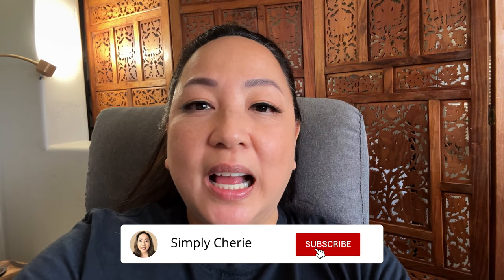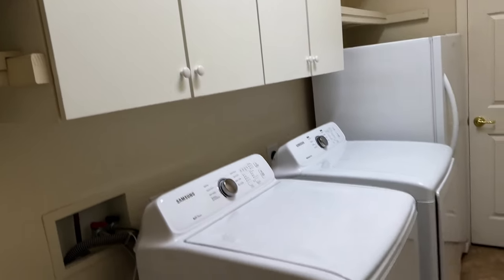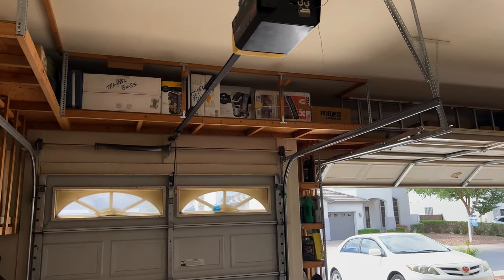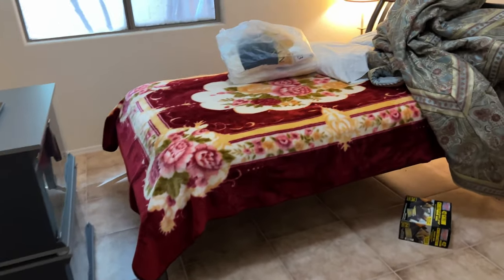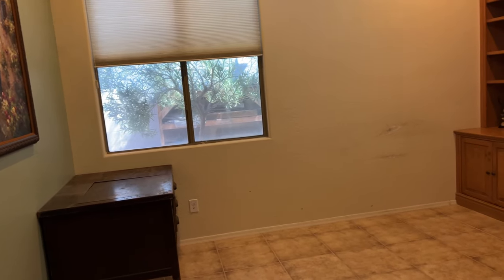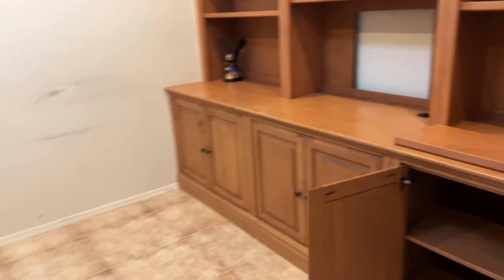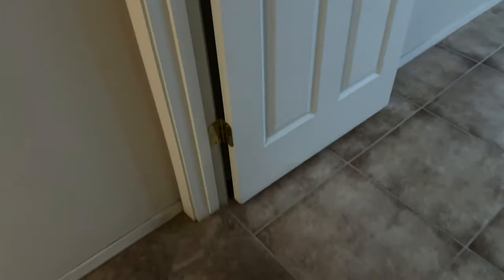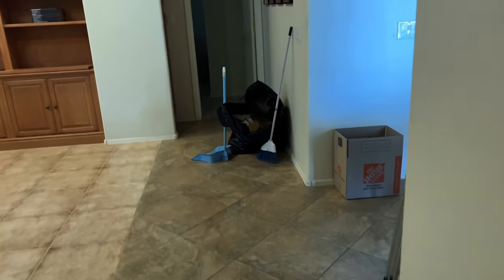Decluttering My Parents House | VLOGmas Day 2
We're Decluttering My Parents' House - one room at a time. Join me as I embark on a practical journey to declutter and organize my parents' home after the loss of my dad

Items in this video:
1. Bankers Box (tape-free assembly)

2. Wardrobe Box

3. Moving Box:
Small (16 x 12 x 12 Inches, 15-pack)
Medium (18 x 18 x 16 Inches, 10-pack)
Large (18 x 18 x 24 Inches, 7-pack)

📸 The Equipment I Use:

1. CANON 70D
2. LIGHTING SET
3. RODE MIC
4. BLUE SNOWBALL CONDENSER MIC
5. PNY 128GB HIGH-SPEED SDXC MEMORY CARD